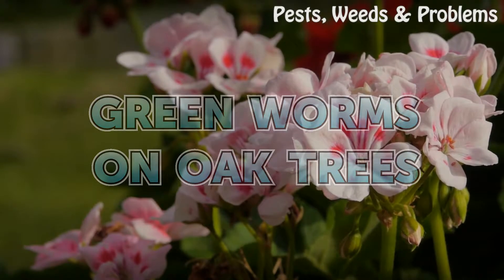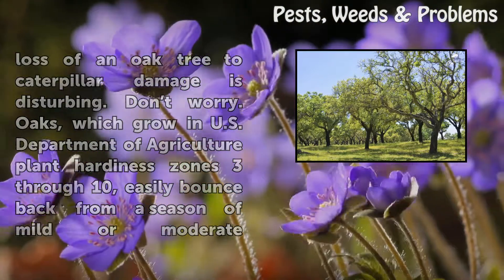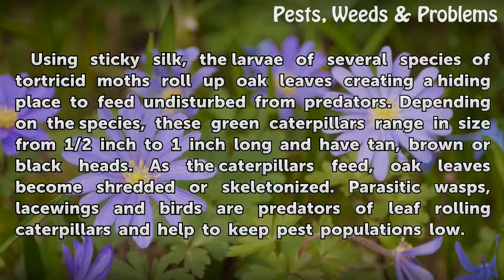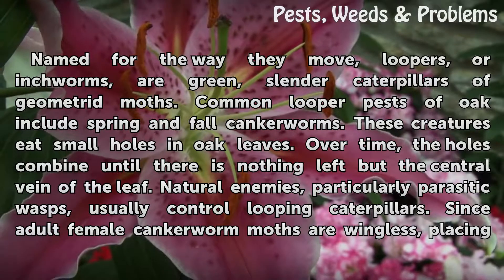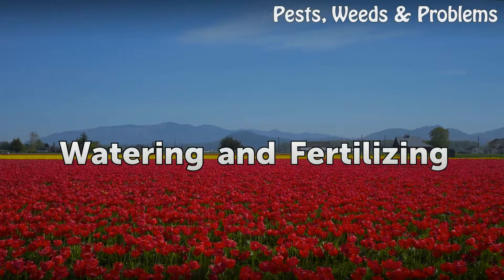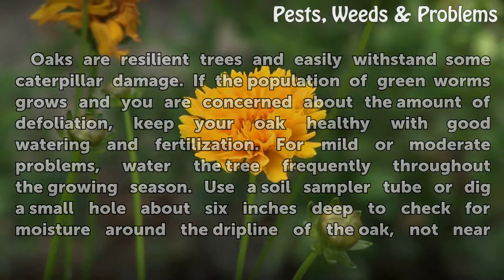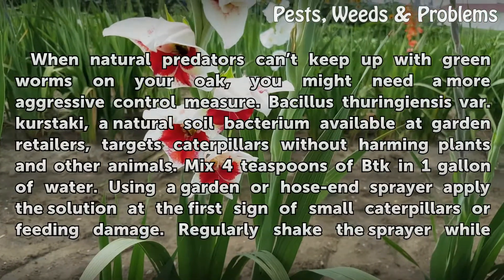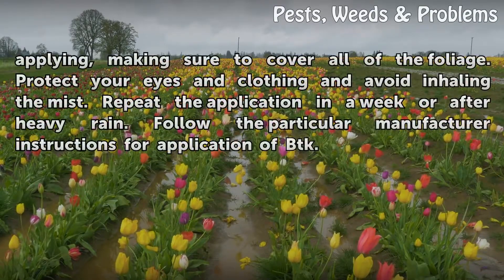Green Worms on Oak Trees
Green Worms on Oak Trees. Green, wormlike moth caterpillars find ample food and shelter in oak trees (Quercus spp.). With some oaks growing more than 80 feet high and providing shade to your landscape for 100 years or more, the potential loss of an oak tree to caterpillar damage is disturbing. Don’t worry. Oaks, which grow in U.S. Department...

Table of contents Green Worms on Oak Trees
Leaf Rollers 00:47
Looping Caterpillars 01:22
Watering and Fertilizing 02:03
Helpful Bacteria 02:53